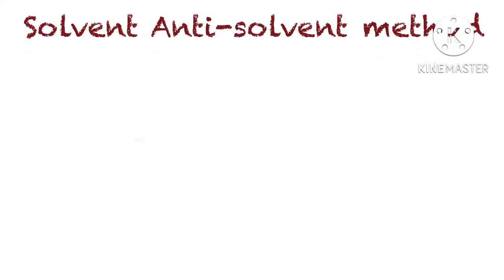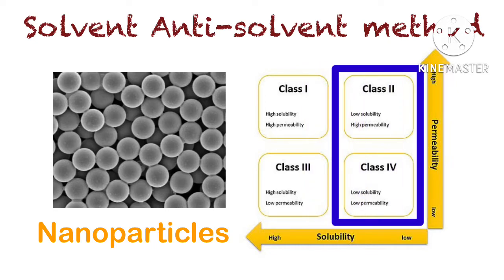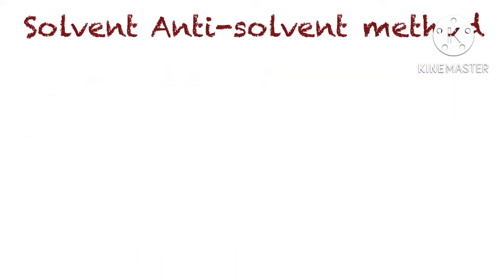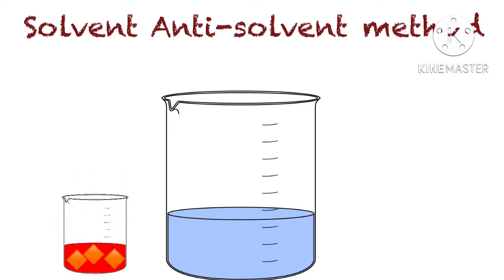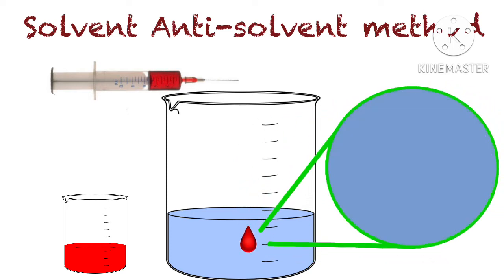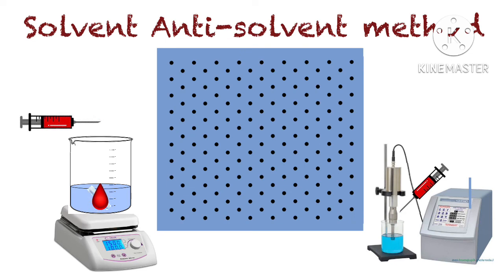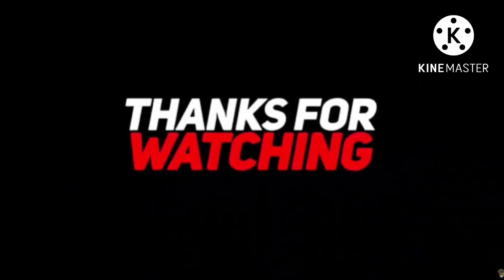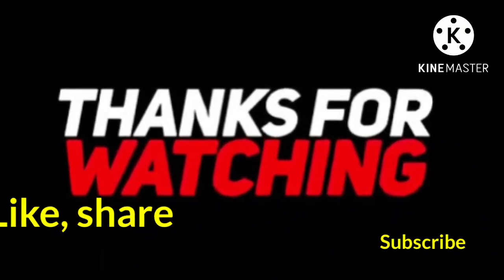Solvent Anti-Solvent method in depth| Nanosuspension | Microspheres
This video has detailed information about the Solvent Anti-solvent method used for preparation of Nanoparticles.
How different instruments like Probe sonicator or stirrer helps in precipitation of drugs in nano-size.